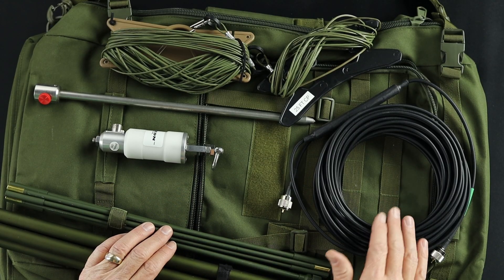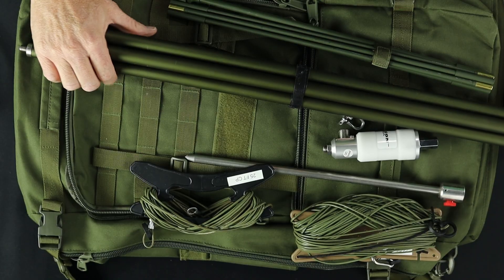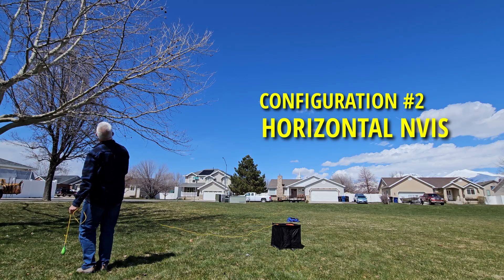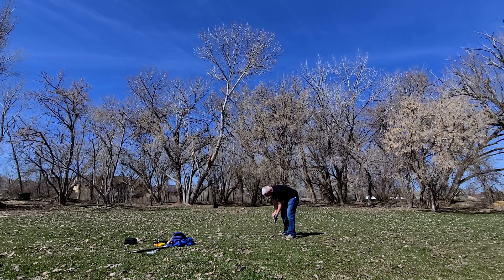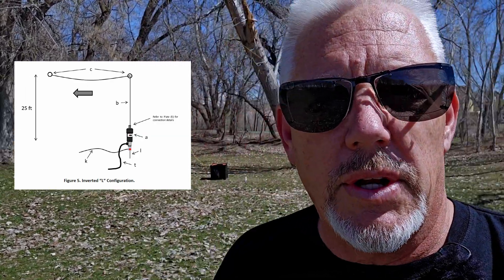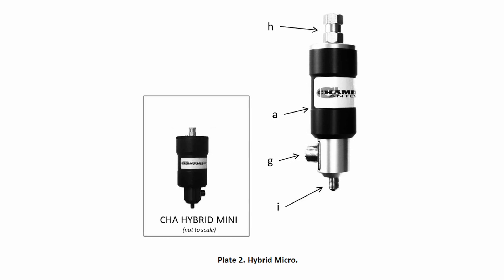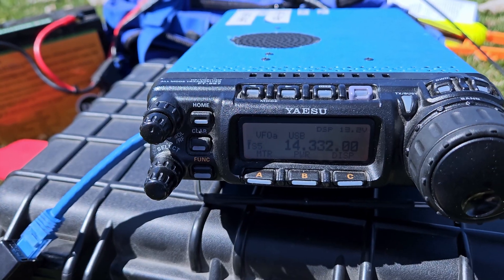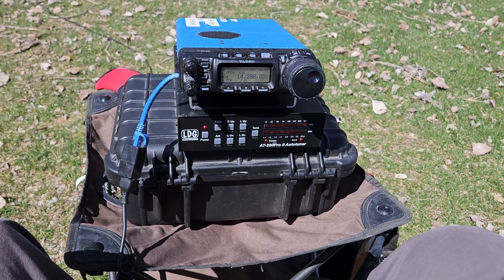Chameleon Antenna MPAS 2.0: How to Set up the 9 configurations | K7SW Ham Radio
CHA MPAS 2.0
In this video, we review and demonstrate how to set up the Chameleon Antenna MPAS 2.0 9 ways as described in the user manual. This wire antenna is known for its versatility and compact nature, making it an excellent addition to any ham radio operator's equipment. In this video, we showcase the unique features of the MPAS 2.0 and how it can be used in various situations. Follow along as we provide step-by-step instructions on how to set up and configure this antenna.